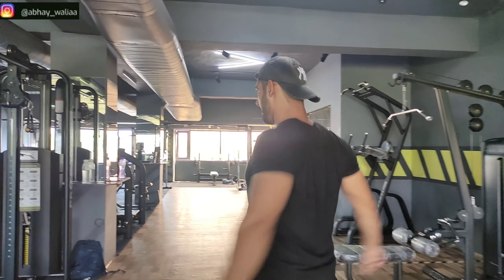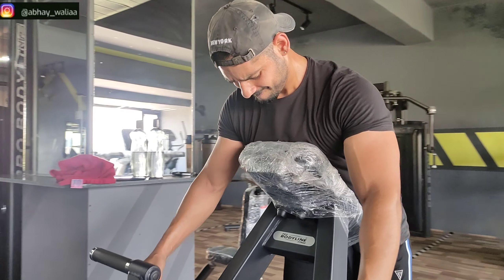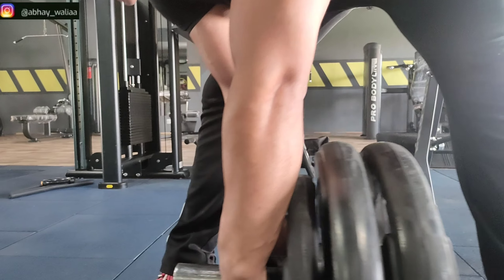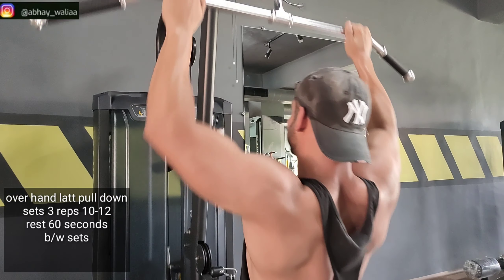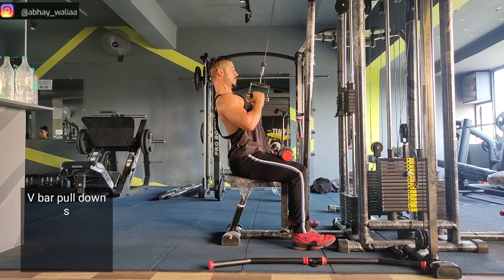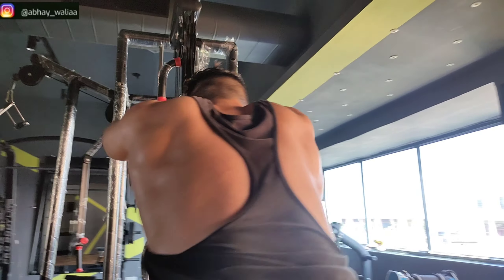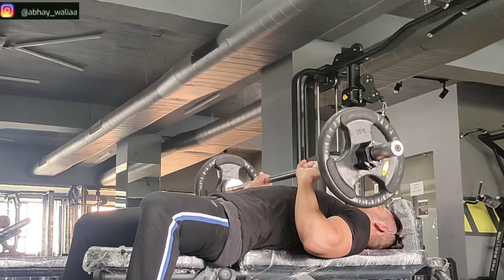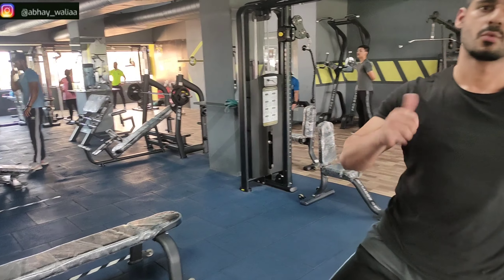Amazing back exercises you must do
This whole series is designed to get you in the best shape no matter what your current physique is. This back and tricep workout will push you hard and make you sweat for real. follow along the whole journey and see the results yourself.